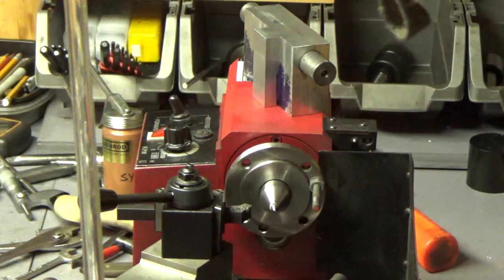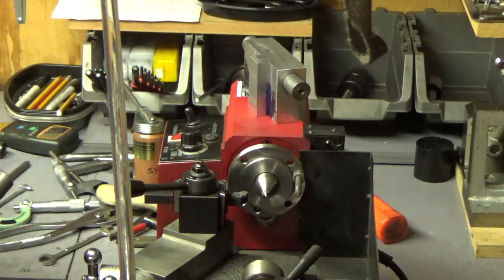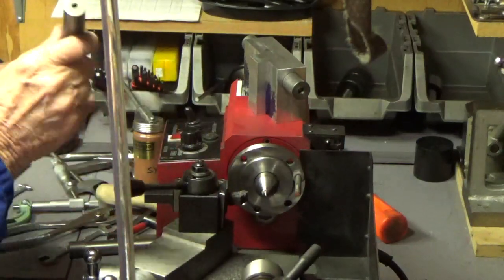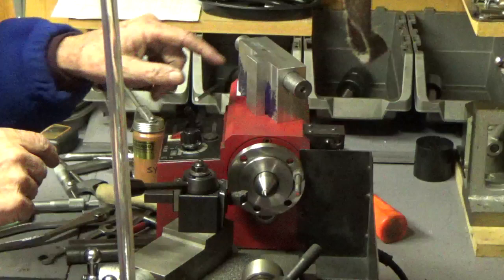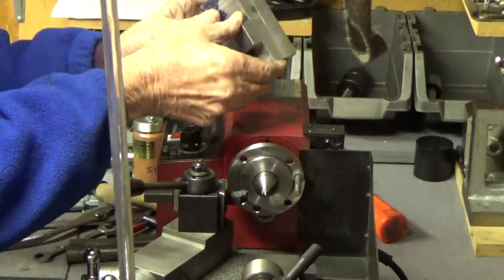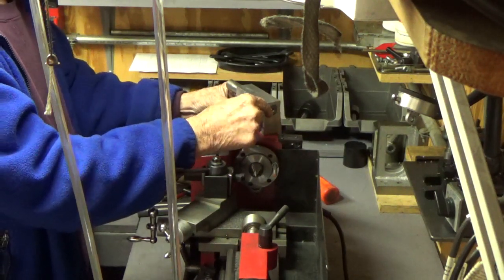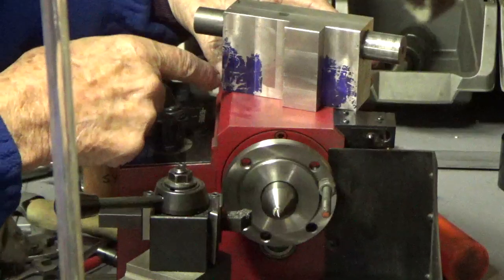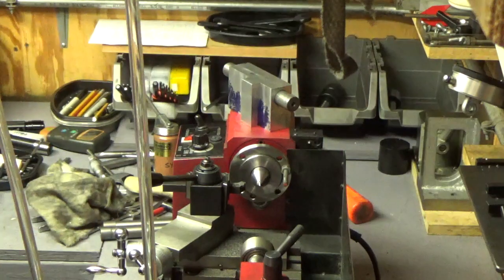Taig Lathe Tailstock Build No.2 (The Quill)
This a short update on placing the cast iron Quill